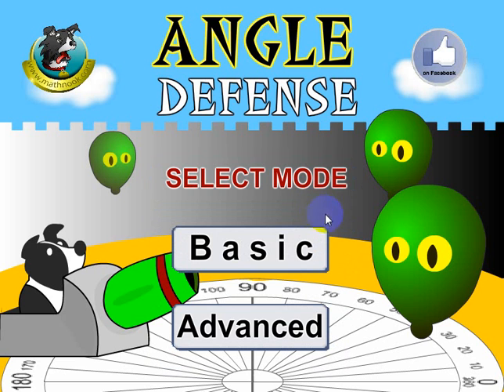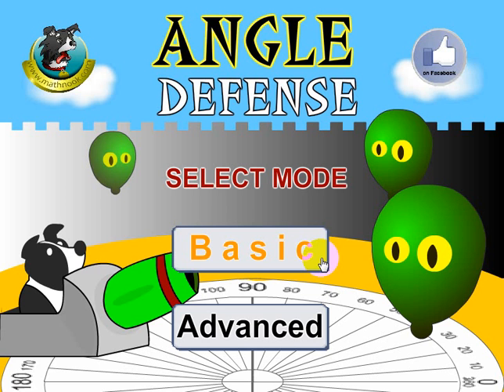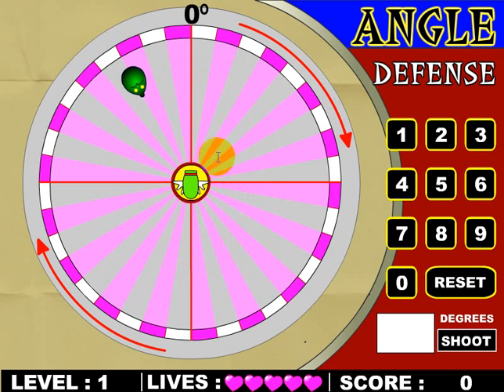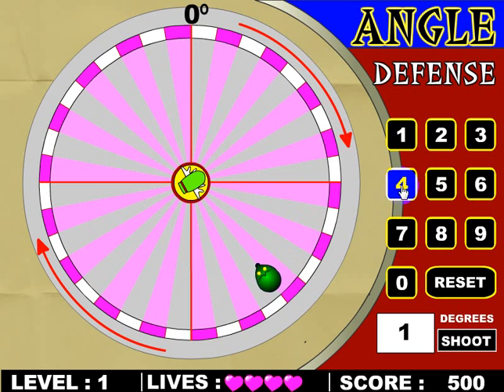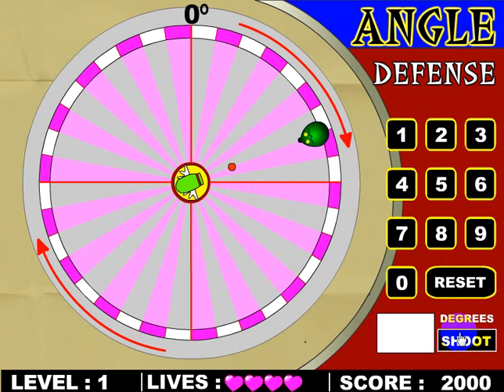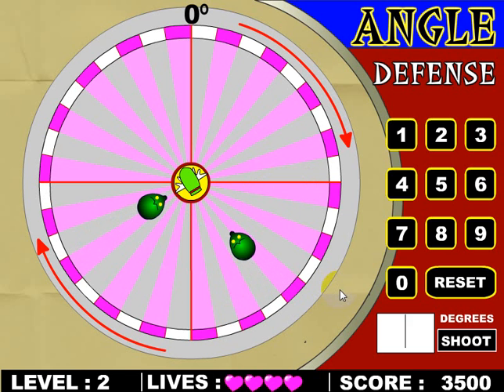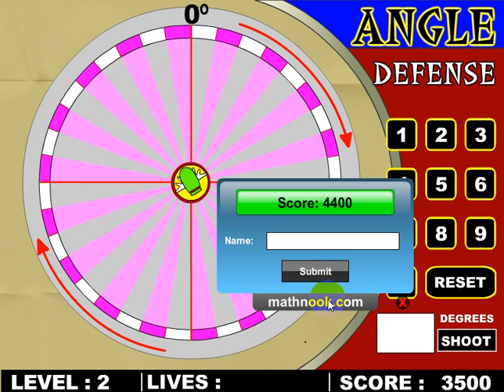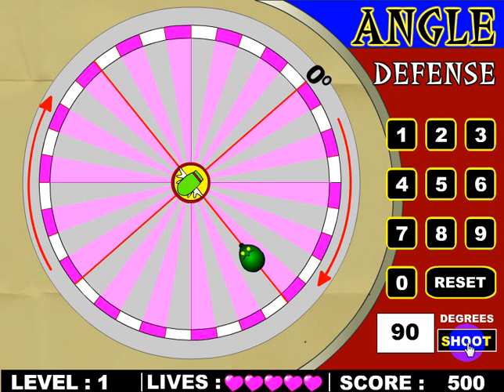Angle Defense Game Overview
This is the video overview of how to play Angle Defense that can be played for free at MathNook.  See how to play this cool math game.  This game can also be played on Apple and Android phones and tablets with the Puffin browser which can be downloaded from the Apple and Google stores.

Angle Defense is a fun geometry game where students will practice measuring degrees.  The cannon will need to be pointed to the correct degree mark to shoot the incoming balloons.  The basic version has the zero degree mark at the top of the screen while the zero degree mark is located in different locations in the advanced version.  Shoot all of the waves of balloons in each level before running out of lives.

Looking for more great free math games to play?  Check out the Category scroller towards the top of MathNook's main page and select the Geometry Games link to play more geometry games like this.  Or you can give your brain a challenge by playing one of our many puzzle and logic games found in MathNook's Fun Stuff section.  And when